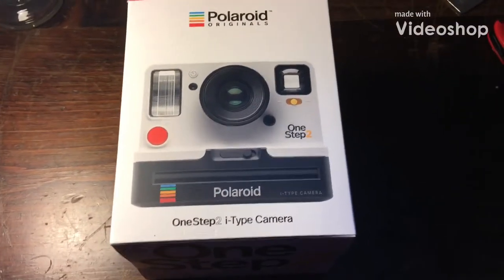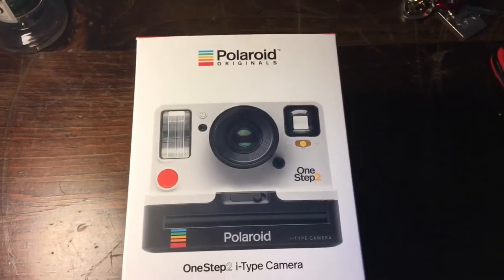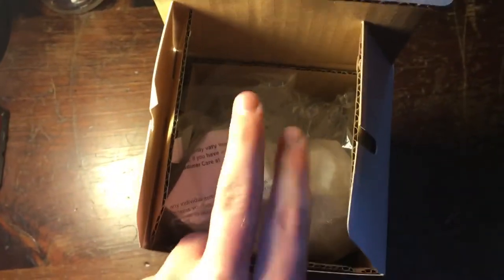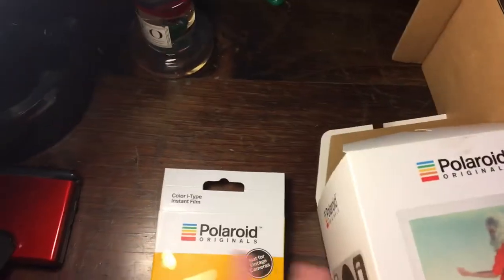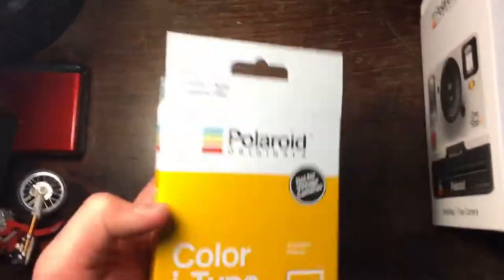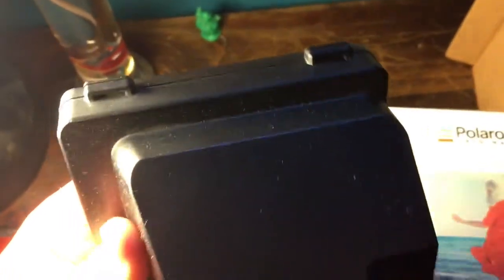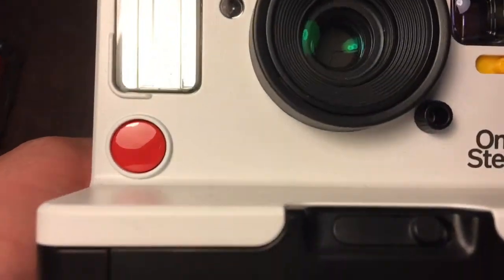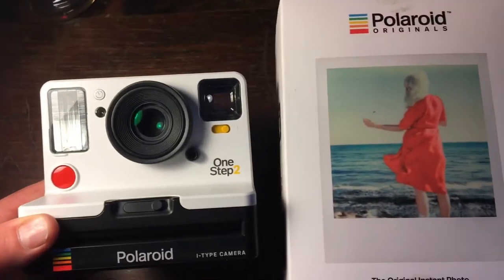Polaroid Originals - One Step 2 i-Type Camera Comprehensive Review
I’ve been using this for a long time and it has honestly amazed me